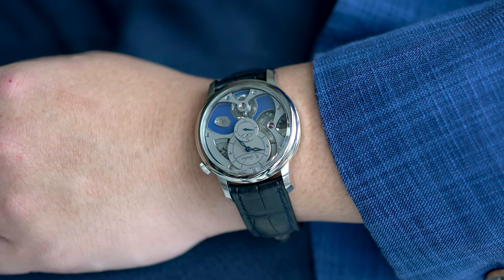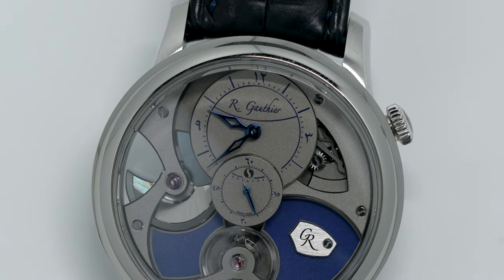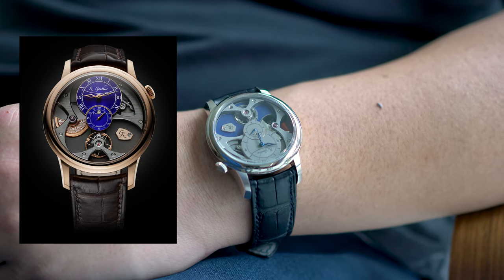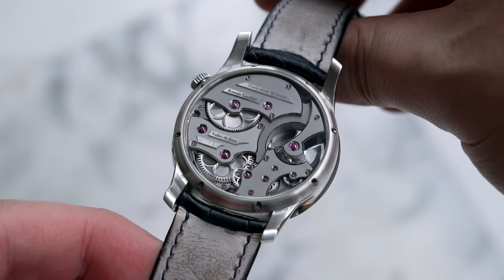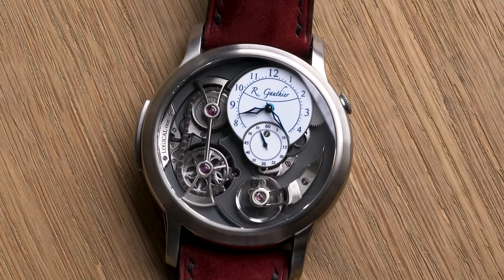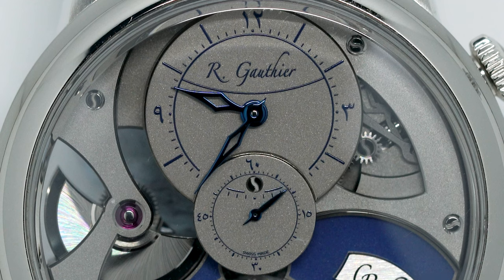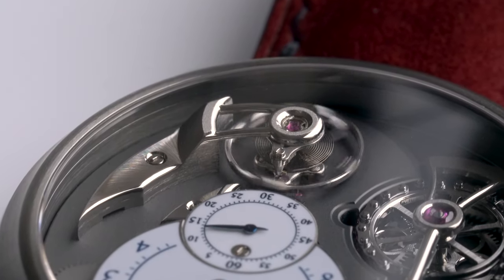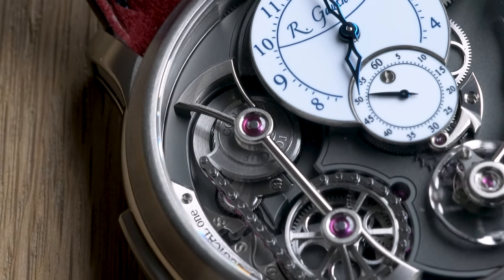Romain Gauther Insight Micro-Rotor - Sublime finishing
Today I'm reviewing the Romain Gauthier Insight Micro-Rotor, courtesy of Moe from the Romain Gauthier team.